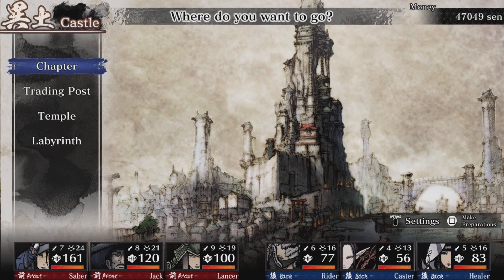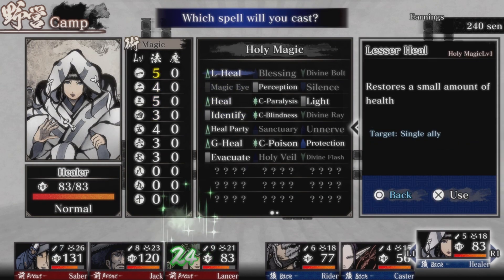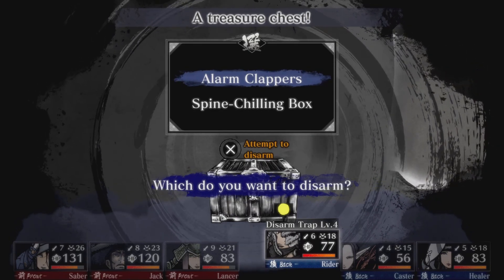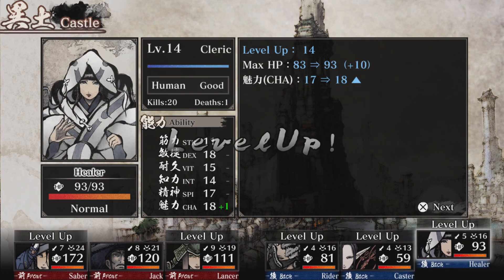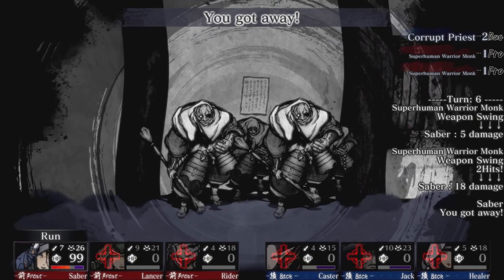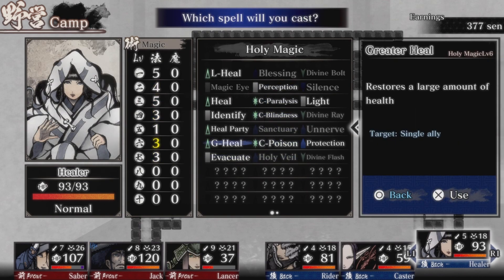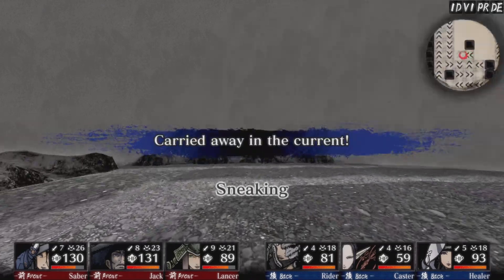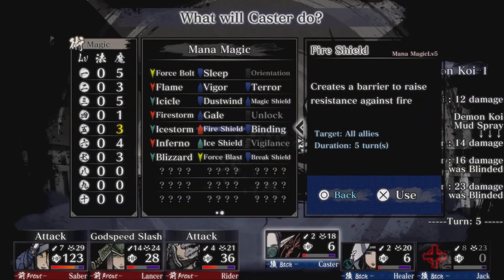Labyrinth of Zangetsu #16: That is not Low Rank Monks. Dungeon Currents. Boss - Demon Koi.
Getting the key and into the Garden finally. We get our first Key Half Moon Seal.

Labyrinth of Zangetsu is a 1st person dungeon crawler rpg game made by KaeruPanda Inc and Aquire.